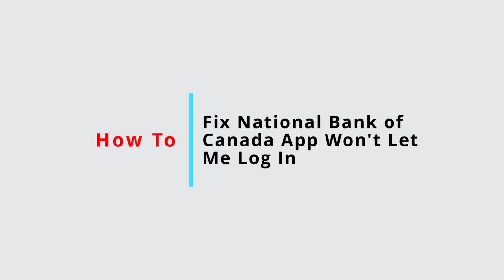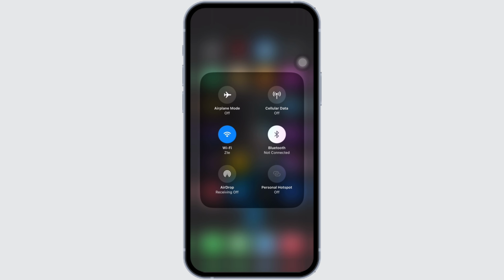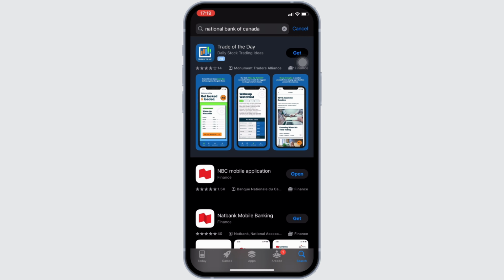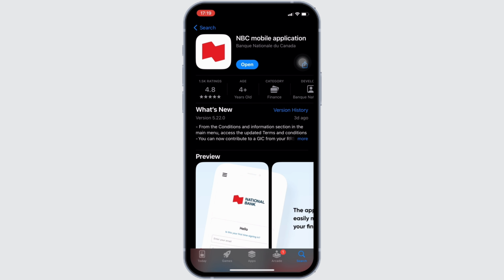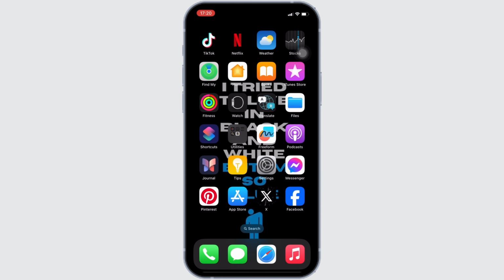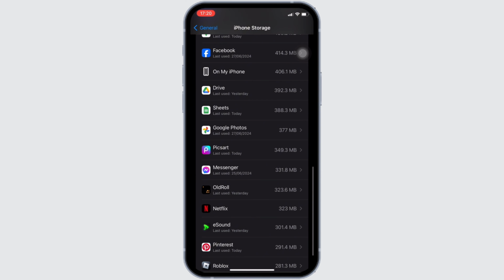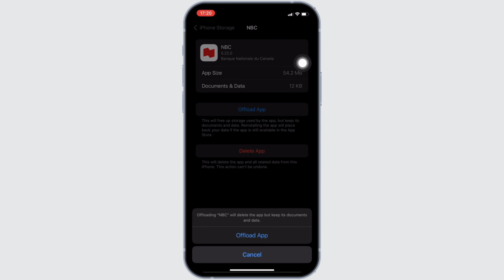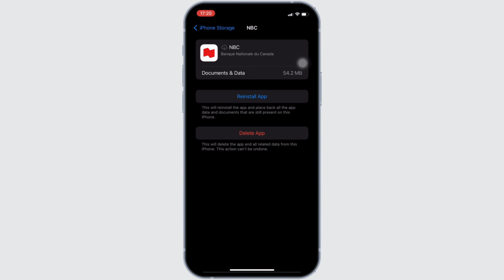National Bank of Canada App Won't Let Me Log In: Fix National Bank of Canada App Won't Let Me Log In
National Bank of Canada App Login Issue: How to Fix | Step-by-Step Solutions | 2024 Guide

Having trouble logging into your National Bank of Canada app? This video provides a detailed, step-by-step guide to troubleshoot and resolve common login problems, ensuring you can access your banking services without interruption.

Timestamps:
0:00 - Introduction
0:05 - Steps to fix login issues on the National Bank of Canada app

Key points covered in the video:

Check Your Internet Connection: Ensure that your internet connection is stable and strong, as connectivity issues can often prevent successful logins.
Update the App: Verify that you have the latest version of the National Bank of Canada app. Updates often include bug fixes and improvements that could resolve your login issue.
Check for System Outages: Visit the National Bank of Canada’s website or their social media channels to see if there are any announcements about system outages that might be affecting app functionality.
Contact Customer Support: If you’ve tried all the above steps and still can’t log in, reach out to National Bank of Canada’s customer support for further assistance.

Follow these steps to resolve any login issues with your National Bank of Canada app, ensuring seamless access to your banking services.